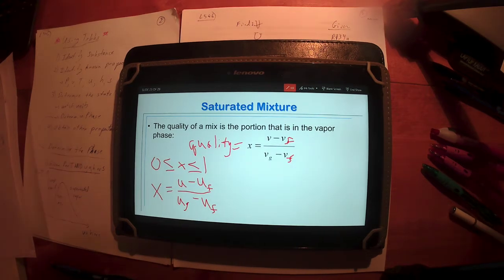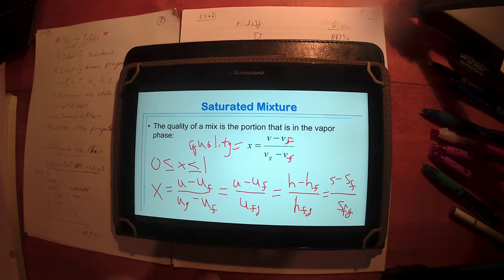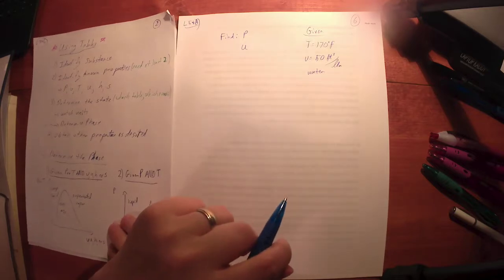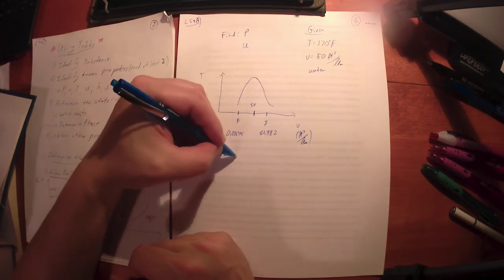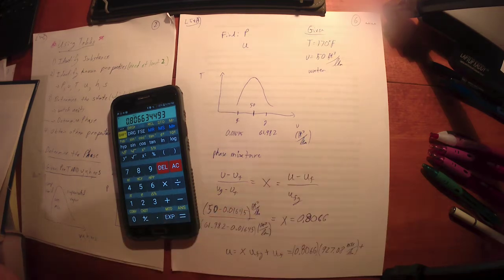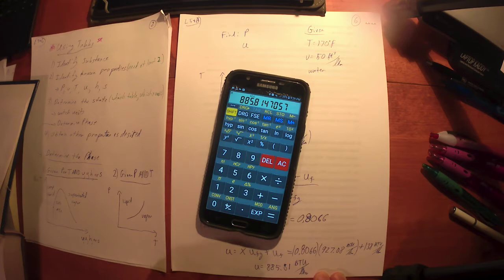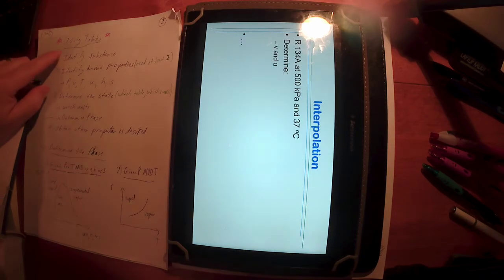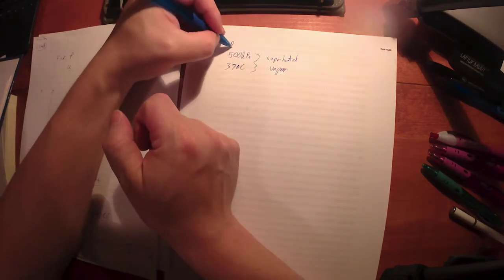Thermodynamics Lecture 5 and 6 part 9